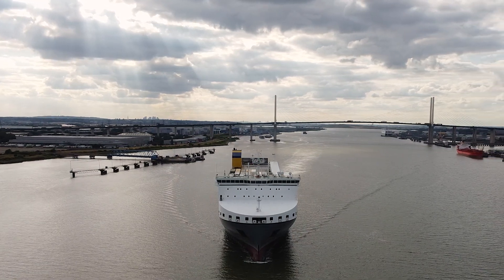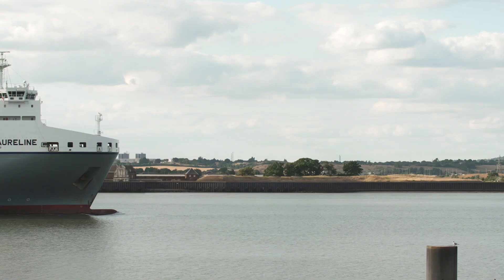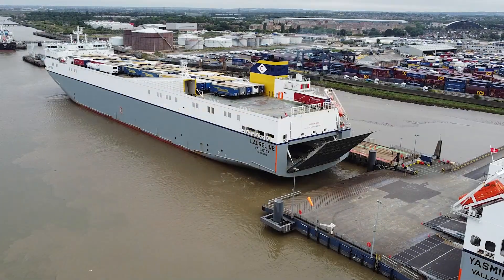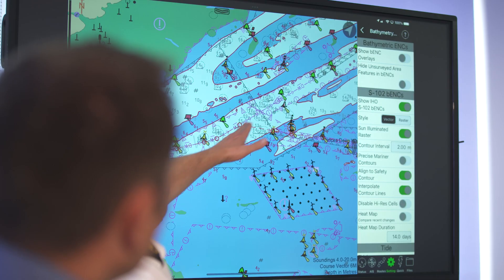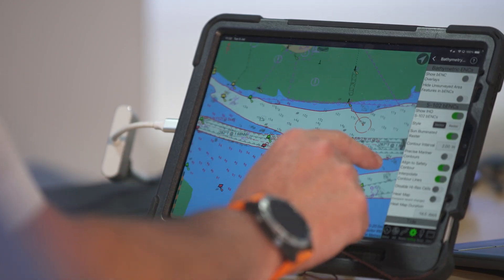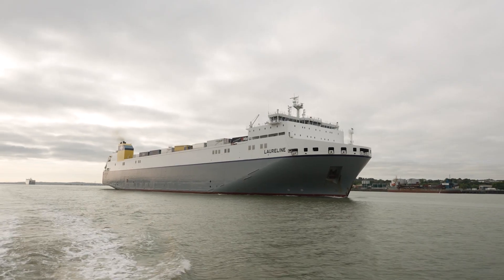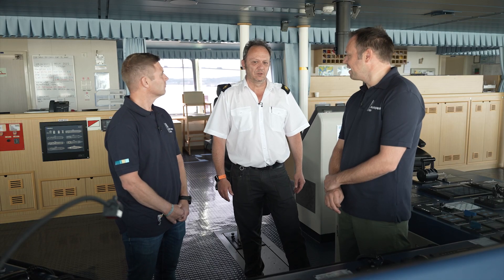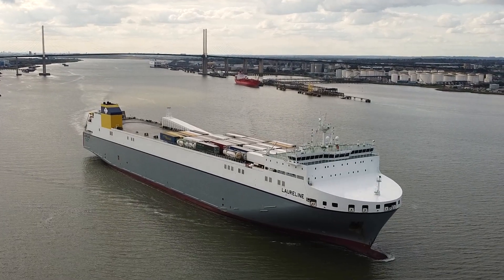S-102 sea trial with Port of London Authority and SEAiq Pilot | UK Hydrographic Office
The UK Hydrographic Office (UKHO) worked with the Port of London Authority and SEAiq Pilot to conduct the UK’s first S-102 sea trials, learn about our experiences, including the positive feedback from those involved in the trial.

Find out more about S-100 data standards and download trial data sets